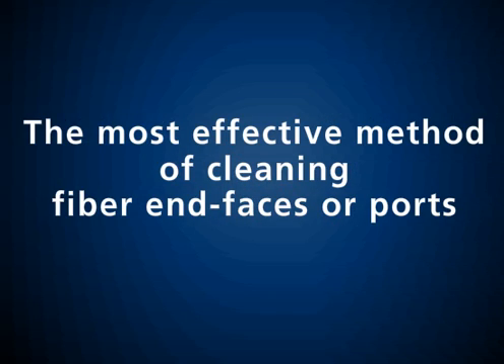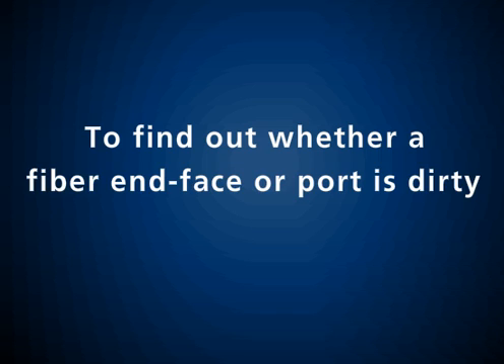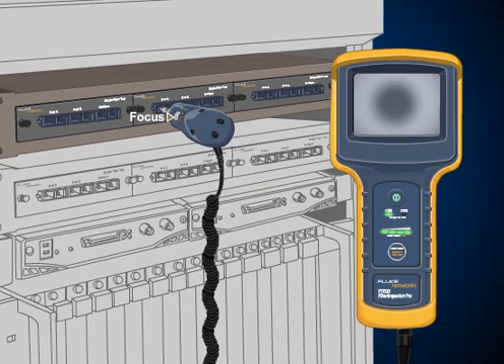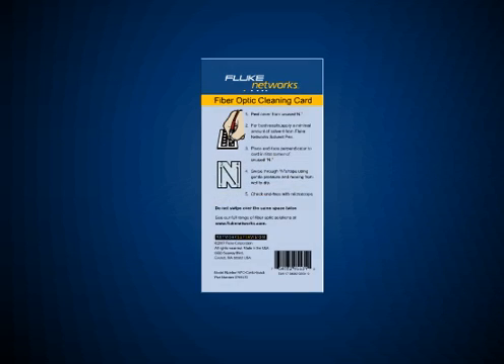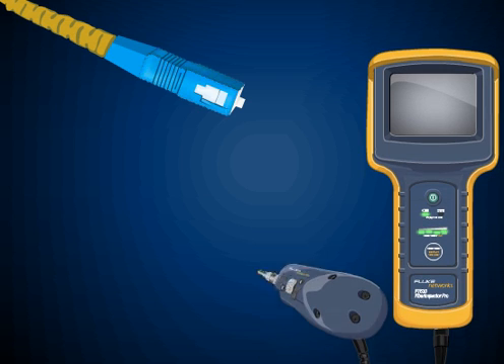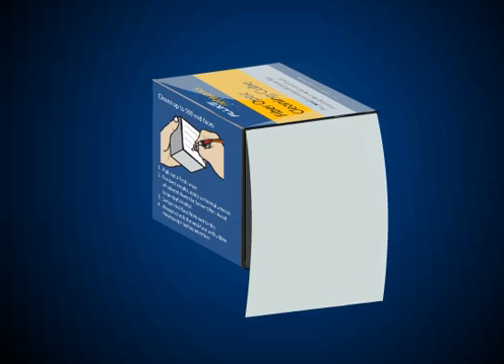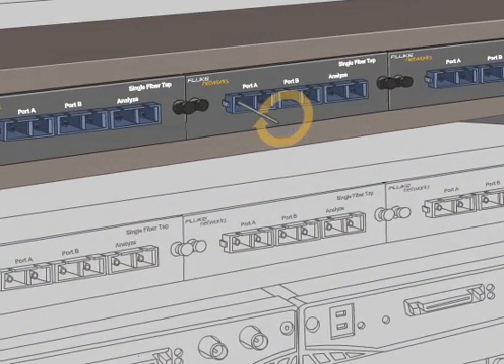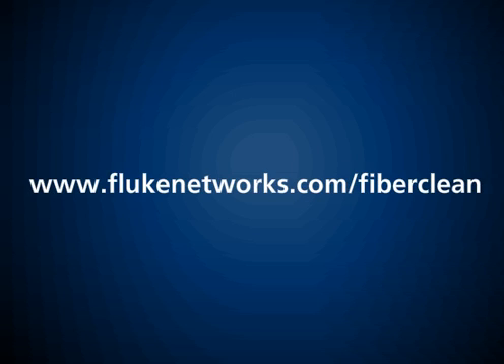Fiber Optics Cleaning - How to Properly Clean Optical Fibers: By Fluke Networks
Visit Fluke Networks for more information about fiber cleaning and inspection

There are two types of problems that will cause optical loss as light leaves one end-face and enters another inside an adapter: contamination and damage. Fiber Optics Testing: Fiber optics is the core of today's datacom networks. Optical fiber is the predominant media type for mission-critical datacenter links, backbone within buildings, and longer distances for campus networks. As network speeds and bandwidth demands increase, distance and loss limitations have decreased, making fiber optic testing more important than ever. Inspecting Fiber Optic Cable for Light Loss: For centuries, optics have been inspected and cleaned to ensure the proper passage of light. While inspection and cleaning fiber connectors is not new, it is growing in importance as links with increasingly higher data rates are driving decreasingly small loss budgets. With less tolerance for overall light loss, the attenuation through adapters must get lower and lower. This is achieved by properly inspecting and cleaning when necessary.